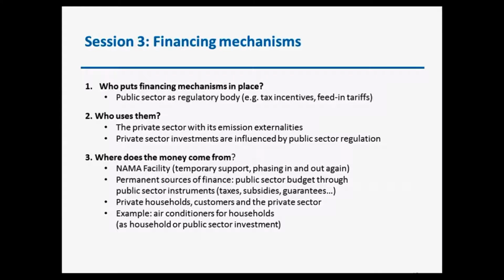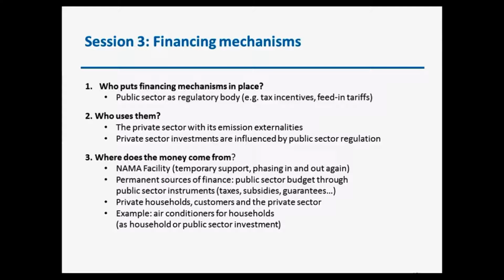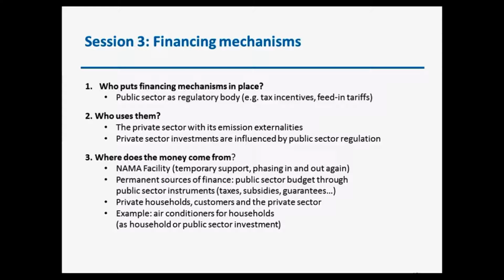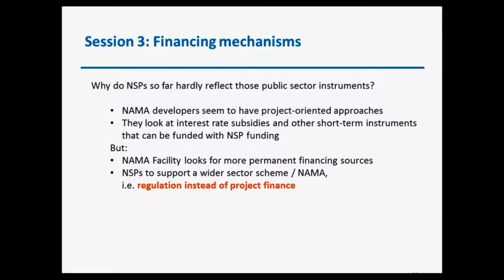III Webinar Financial Mechanisms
Being a financing mechanism itself, the NAMA Facility's focus is on provision of funding for financing mechanisms. “Who puts financial mechanisms in place?”, “Who needs them?” and “From which sources can financial means be generated?” will be discussed.